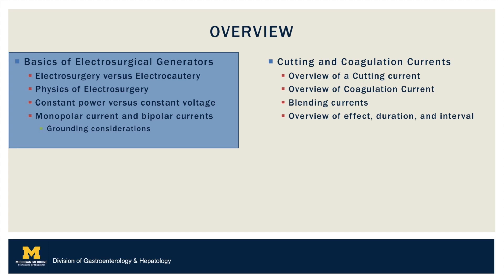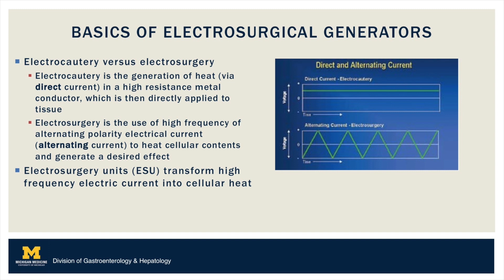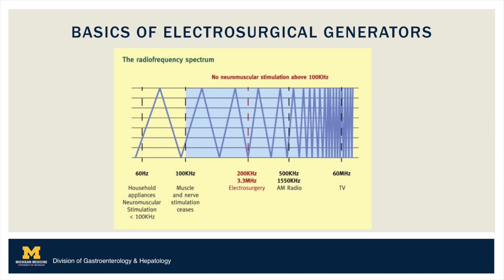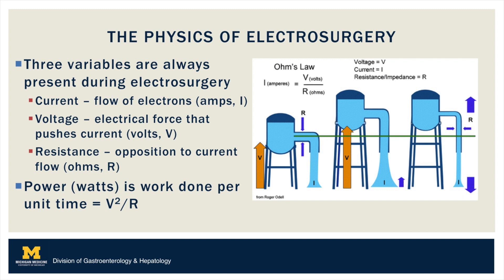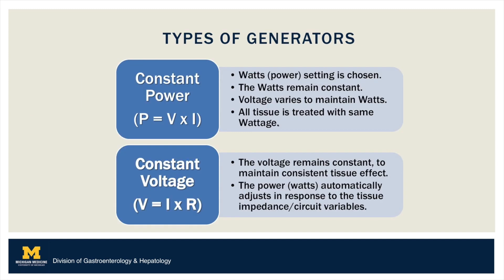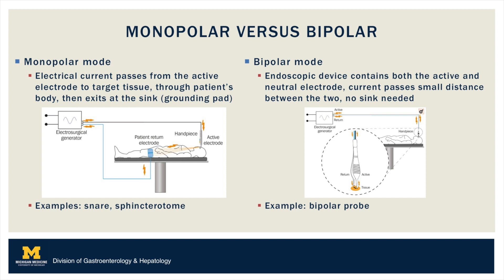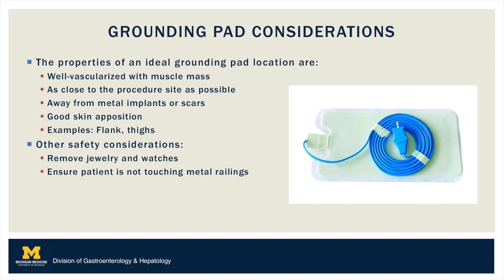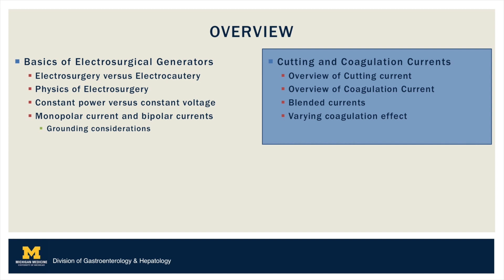ASGE Video Tip of the Week: Electrosurgery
Part 1 of a two-part series on electrosurgery by Anoop Prabhu, MD and Arpan Patel, MD